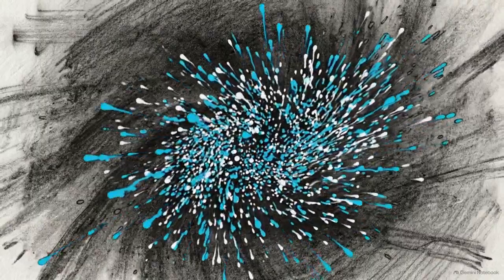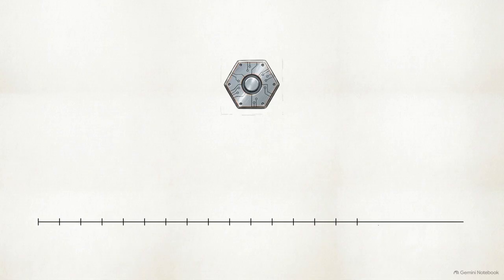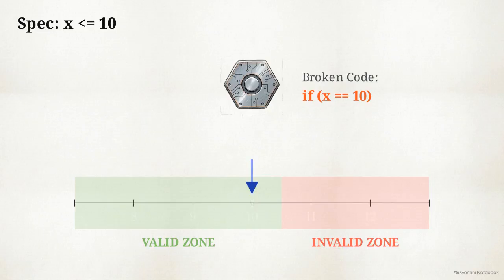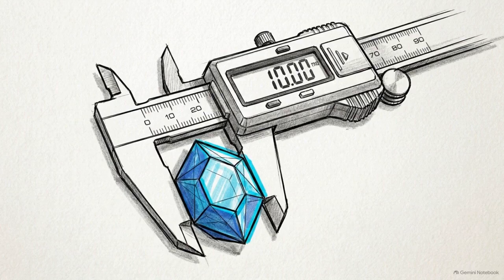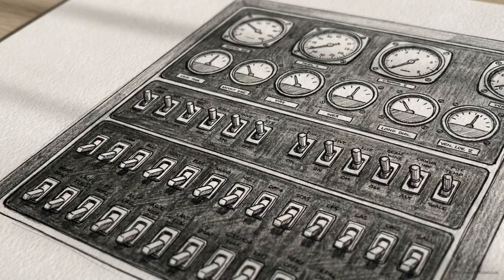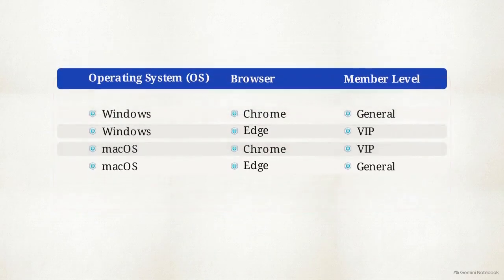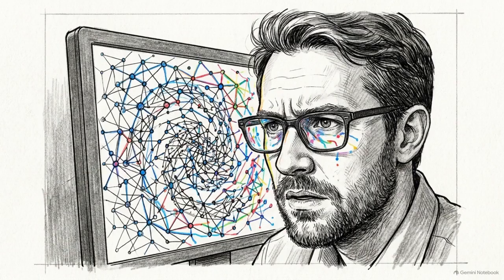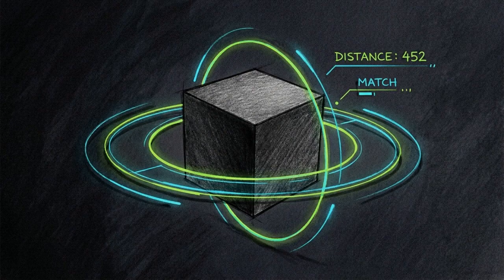[TEST #5] Advanced Research in Strategic Black-Box Test Case Design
Software systems must handle an input space that is mathematically close to infinite. Relying on random "monkey testing" is futile—modern quality engineering demands mathematically and geometrically structured test design to achieve maximum defect coverage with the minimum number of test cases.

In this deep dive, we explore how to map abstract requirements into rigorous geometric domains, compress combinatorial explosive scenarios, and test non-deterministic AI systems using advanced black-box methodologies.

🕒 Timestamps / Video Chapters:
00:00 - The Infinite Input Space & Limits of Monkey Testing
01:32 - Equivalence Partitioning & Each-Choice Coverage (Fault Masking Prevention)
02:15 - 2-Value vs. 3-Value Boundary Value Analysis (Detecting Logical Operator Errors)
03:35 - Multi-Dimensional Domain Testing: On-Points & Off-Points
04:07 - Reliable Domain Coverage & Boundary Sharing
05:10 - NIST Coupling Effect Hypothesis & Pair-wise Combinatorial Testing
06:15 - Classification Tree Method (CTM) for Business Logic Constraints
07:00 - Testing AI Systems: Adaptive Random Testing (ART) & Contiguous Failure Regions
07:32 - Bypassing the Test Oracle Problem with Metamorphic Testing
08:29 - Early Specification Verification & Structural Quality Engineering

1D Variable Analysis: Applying Each-Choice coverage isolates failure points, while 3-Value Boundary Value Analysis mathematically catches operator defects (e.g., X == 10 vs. X is 10 or less) that 2-value testing misses.

Multi-Dimensional Domain Testing: Plotting 2 On-points and 1 Off-point verifies boundary shifts and slope tilts, with Boundary Sharing preventing dimensional coordinate explosion.

Combinatorial Efficiency: With 97% of bugs caused by 2-way parameter interactions (NIST), Pair-wise testing paired with Classification Trees eliminates illogical combinations (e.g., Safari on Windows).

AI & Non-Deterministic QA: Adaptive Random Testing (ART) hunts contiguous failure clusters via Euclidean distance, and Metamorphic Testing validates relational logic when an absolute test oracle is unavailable.

Shift-Left Quality Engineering: Mathematical test design exposes missing constraints and specification contradictions before a single line of code is written.